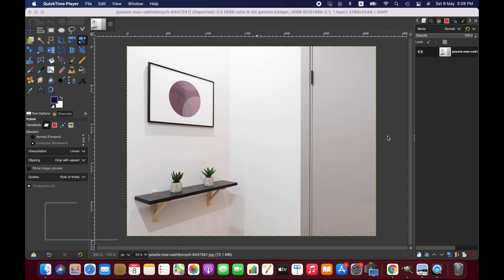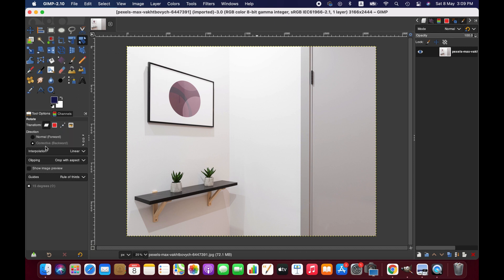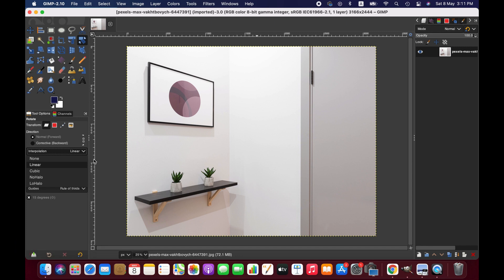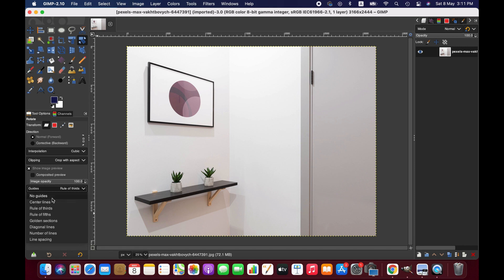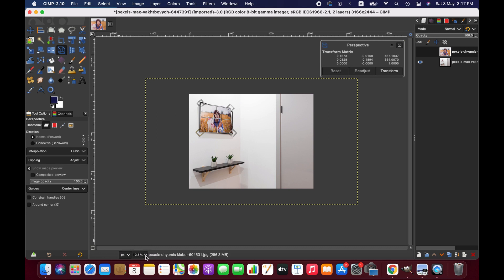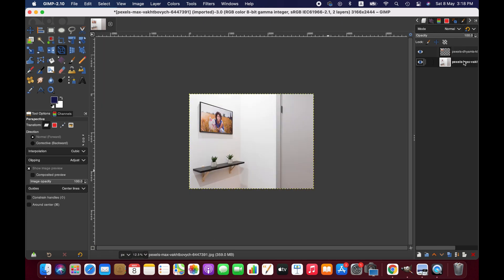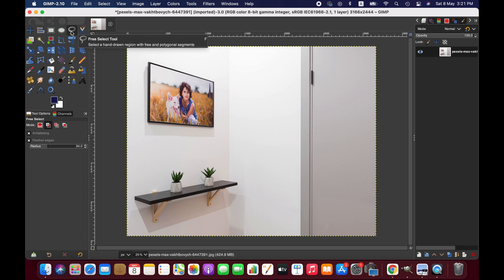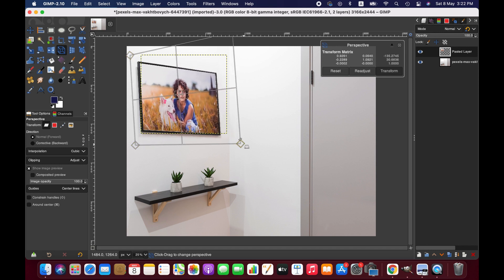How to use Perspective Tool in Gimp 2.10.22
Hello gimp users,

In this tutorial, you will be learning how to use perspective tool in Gimp. I am demonstrating how to use perspective tool and the tool options. Please consider watching the full video for clear understanding.
Thanks
LI